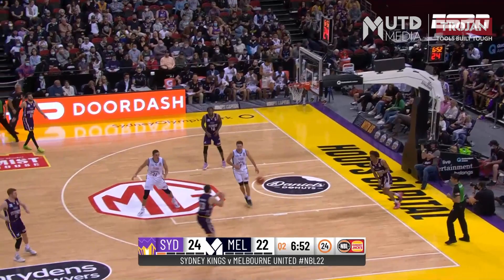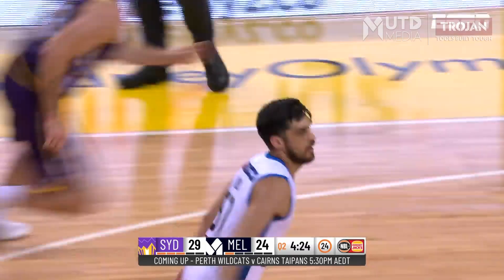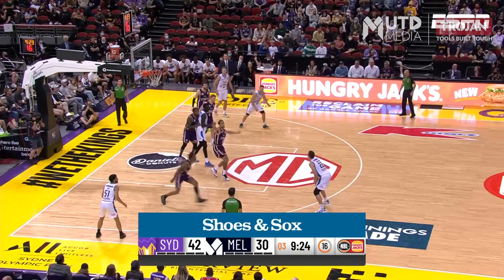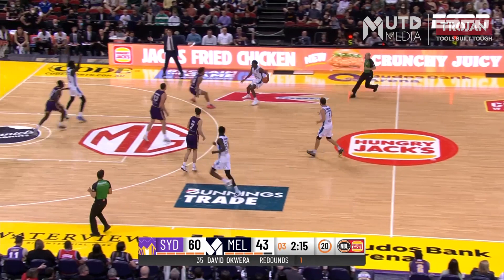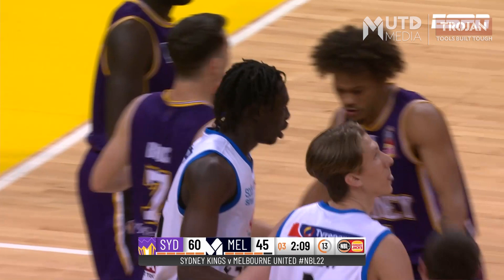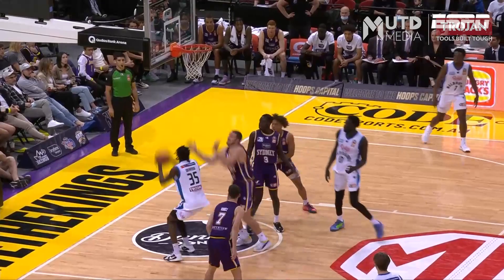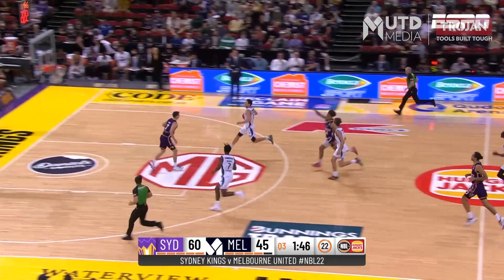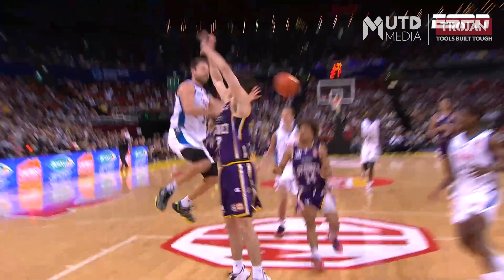NBL22 Rd1: Melbourne United at Sydney Kings Highlights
An undermanned Melbourne United fell just short of the Sydney Kings in round one of NBL22. Highlights thanks to Trojan Tools.